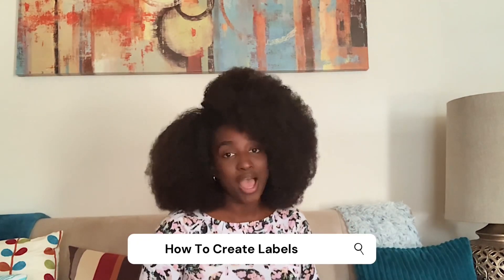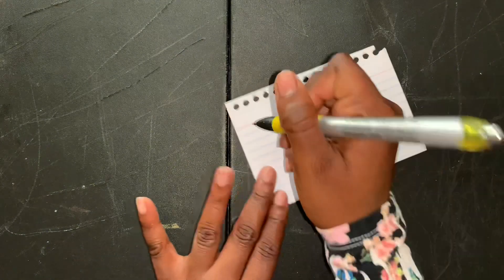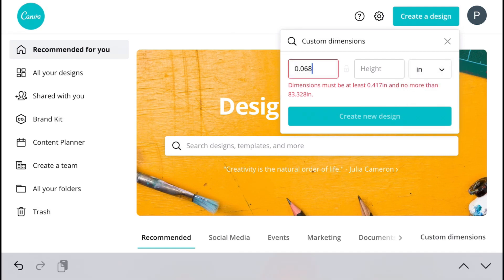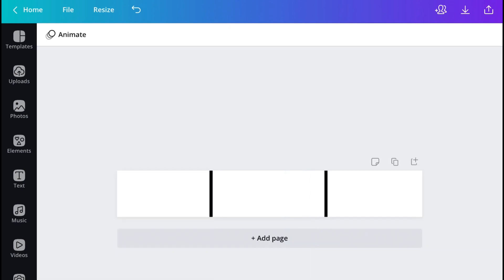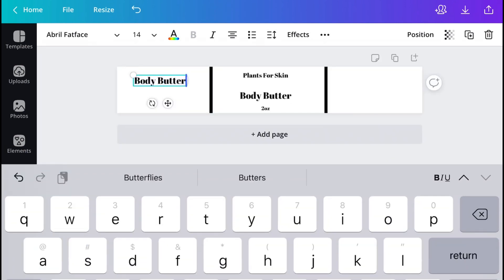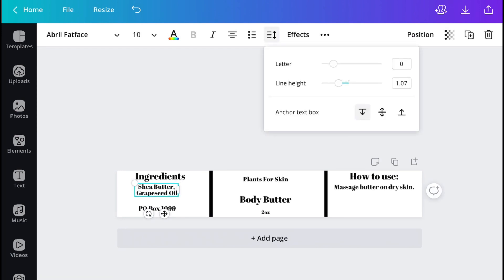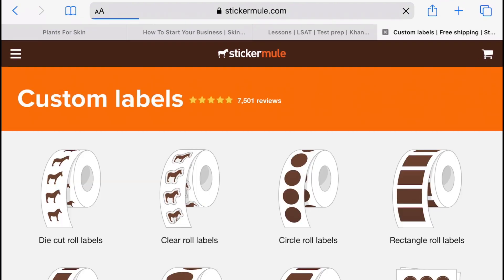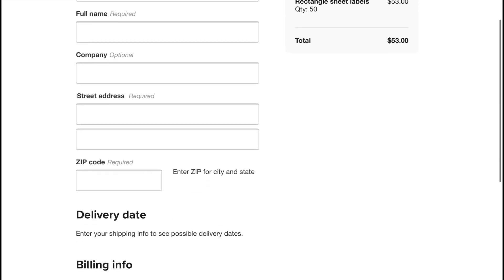How To Make Skin Care Labels | Skin Care Entrepreneur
Hey Guys! Here is a quick video on how to create your labels. Super easy to do! More information below ⬇️

Step 1: Meausre the width and height of your container
Step 2: Create the template in canva using your container’s measurement.
Step 3: Design your label
Step 4: Send to get printed.

Business Instagram: @plantsforskin
Personal Instagram: @monaefindley